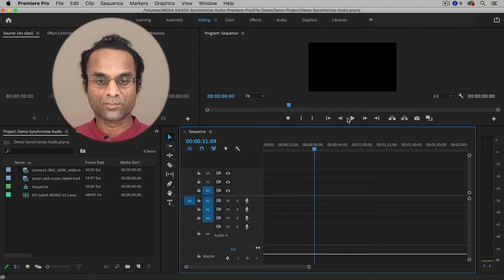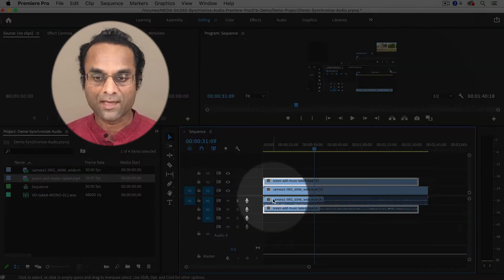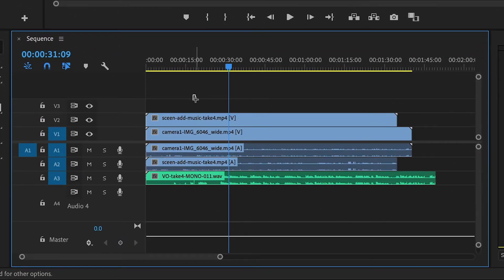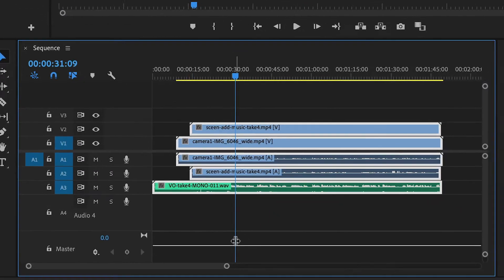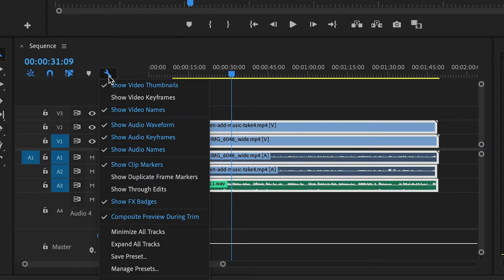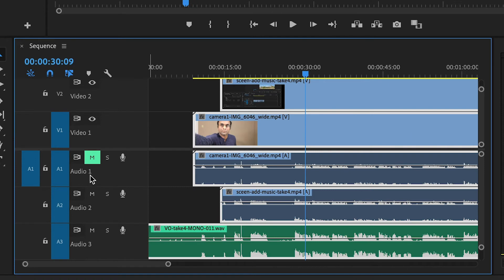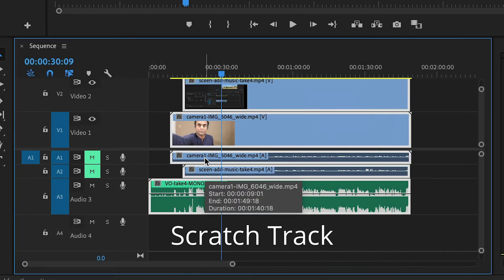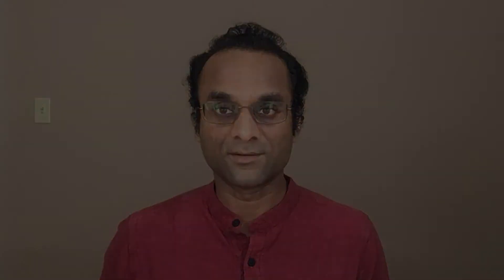SYNCHRONIZE AUDIO INSTANTLY in Adobe Premiere Pro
This Adobe Premiere Pro tutorial will you how to INSTANTLY SYNCHRONIZE AUDIO! Most people don't know how quick and simple this technique is. The Web Guru is an Adobe Certified Expert and a professional filmmaker and web designer.